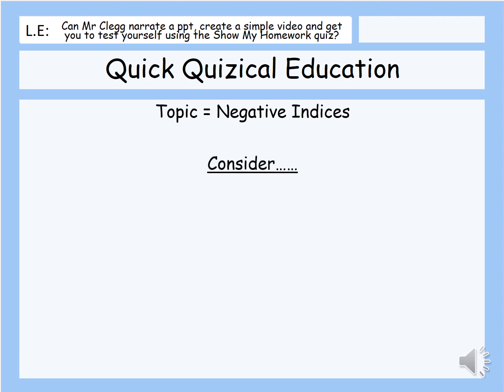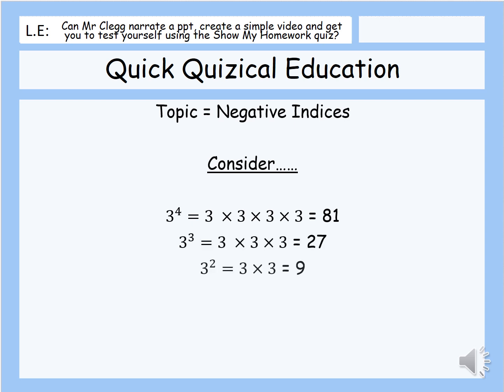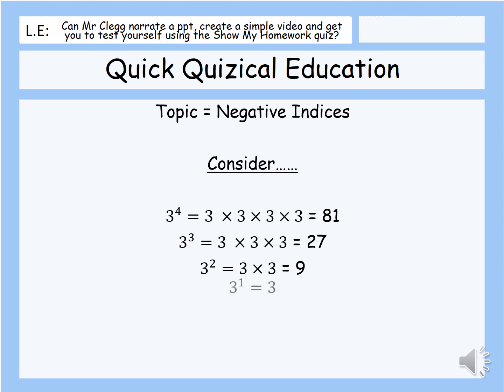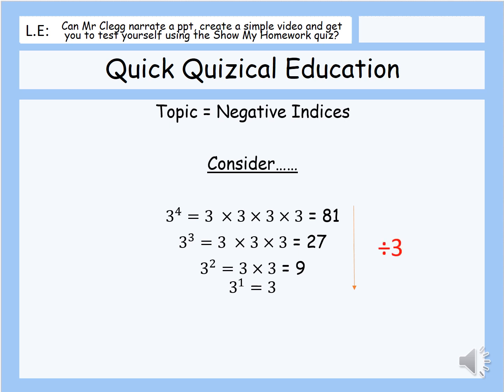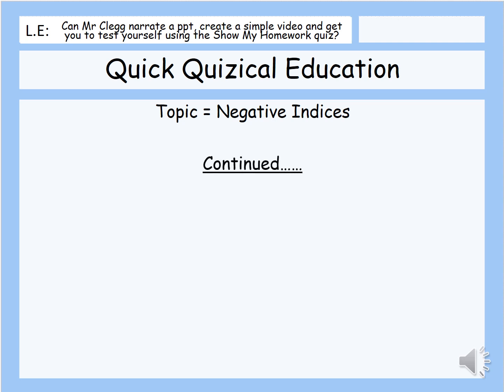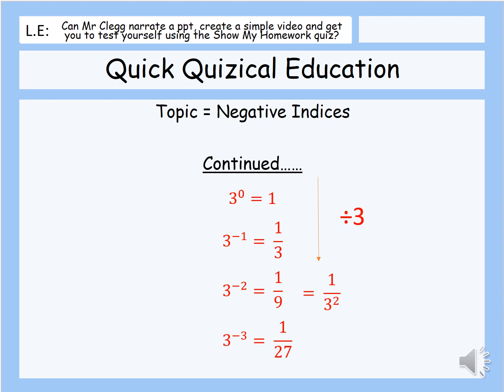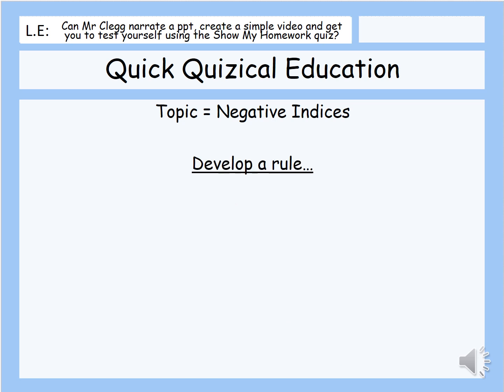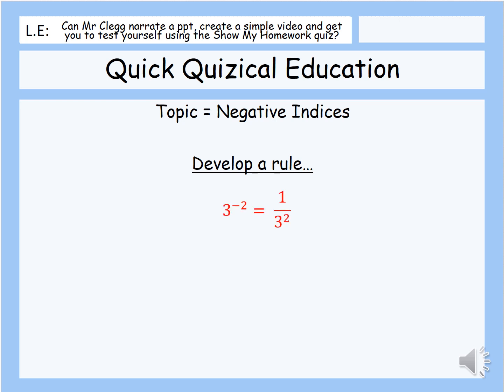Mr Clegg Maths - Negative Indices - QQE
This video is designed to quickly remind a year 11 class of the laws of negative indices and then link into a quiz on Show My Homework to provide work during the coronavirus lock down.